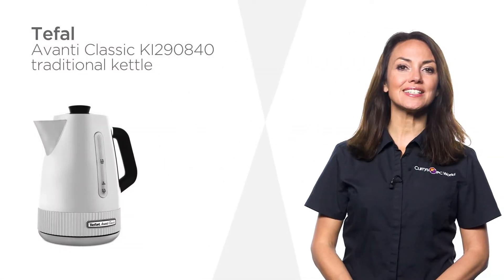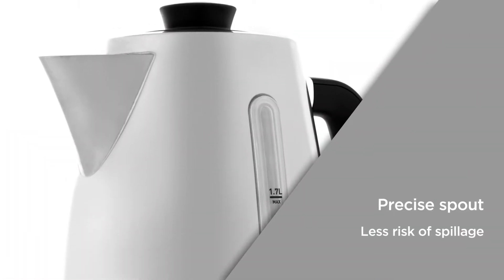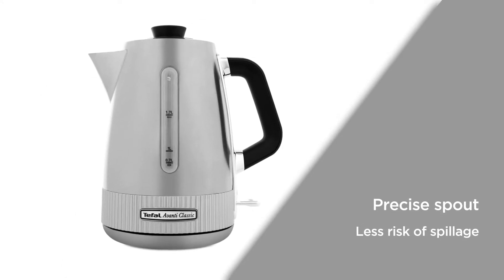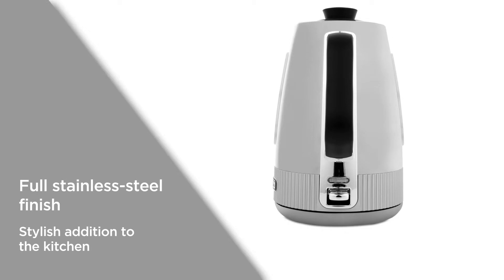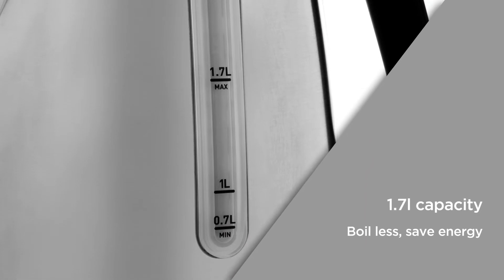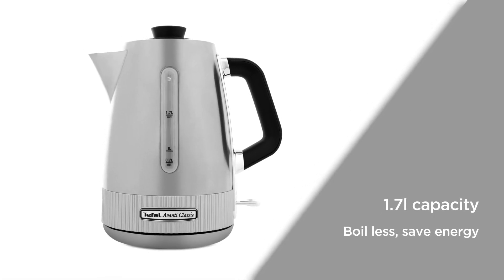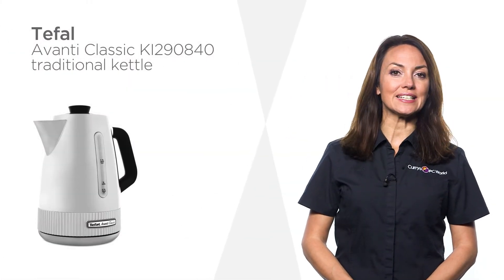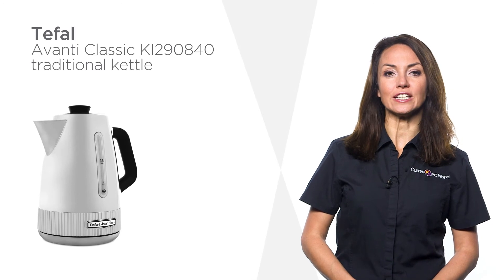Tefal Avanti KI290840 Traditional Kettle - Stainless Steel | Product Overview | Currys PC World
Learn more about the Tefal Avanti KI290840 Traditional Kettle.

This Tefal kettle with a distinct vintage style makes easy work of afternoon tea or your morning coffee. The precise spout makes it easy to perfectly pour straight into the cup. Carefully designed to lower the risk of spillage or accidents. The full stainless-steel finish is sleek and adds a touch of character to the kitchen. Serve hot drinks to your guests and family in style. With a 1.7 litre capacity, it’s large enough to prepare hot drinks for all your friends and family. This means you can boil water less often, reducing energy use and saving money on your bills. With dual water windows to easily track the water level and a concealed heating element for easy cleaning, this Tefal kettle is the perfect choice for your kitchen.